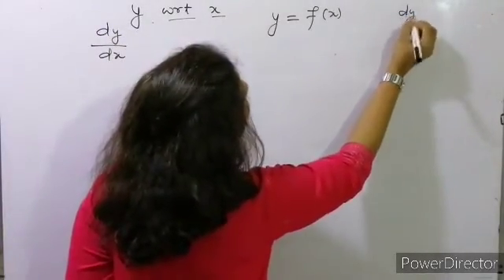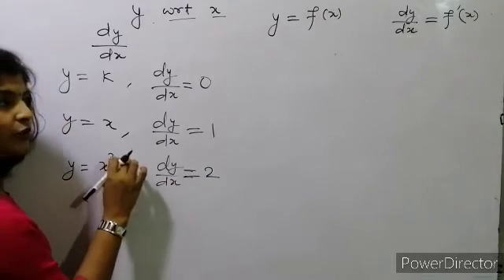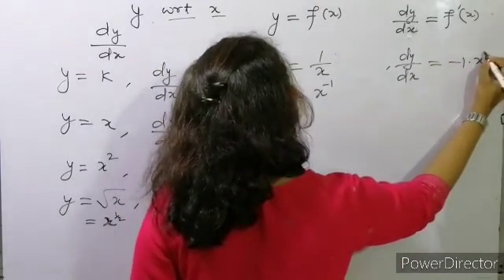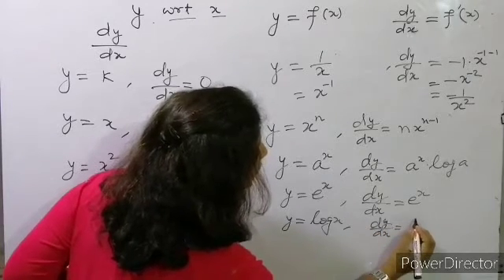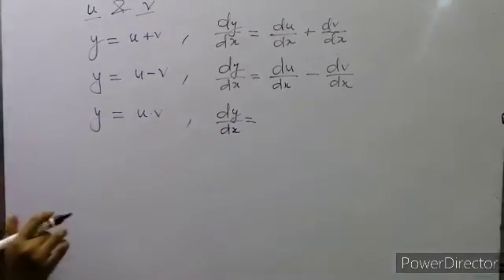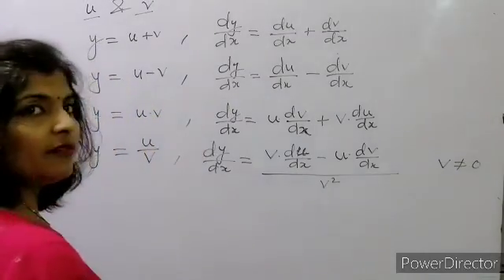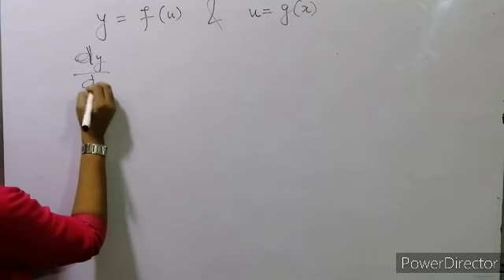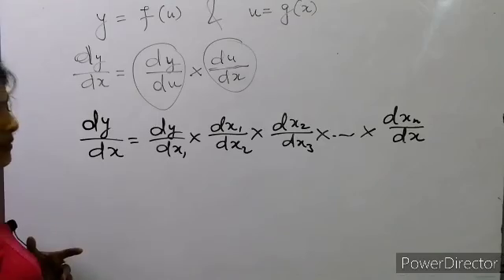Differentiation -Derivatives of Standard & Composite Functions|Rules of Differentiation & Chain Rule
Hello everyone,